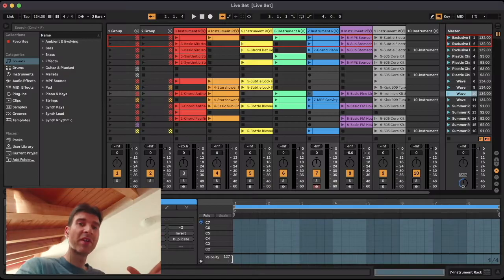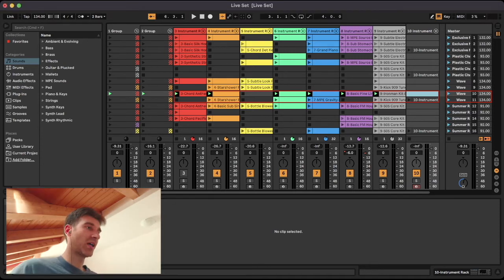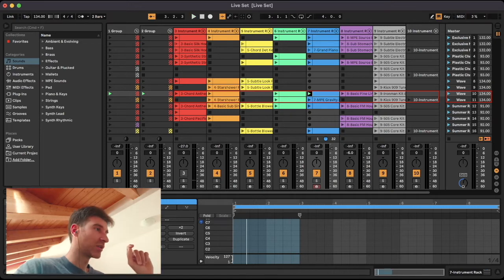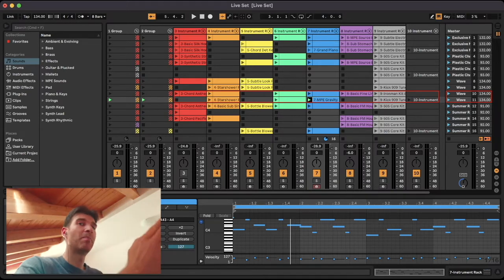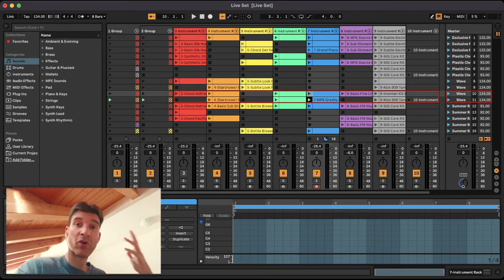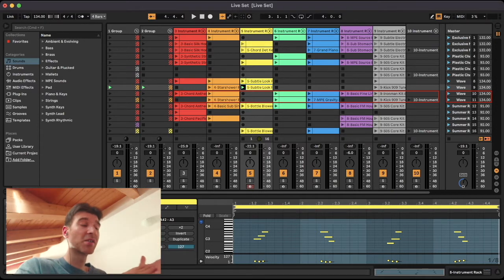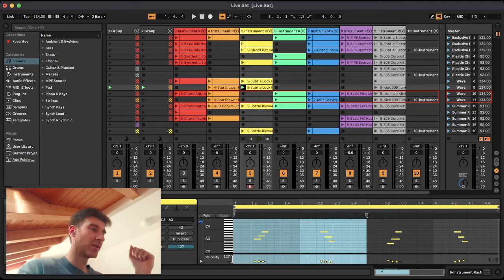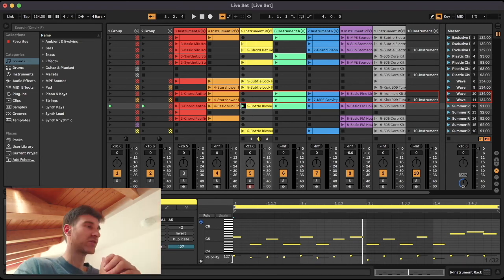Ableton Live 11 Quantization - Session View Live Looping Real Time Quantize [Tutorial Video]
Ableton's session view quantization menu explained! We'll go through why it's crucial to have Ableton 11 (and previous versions) quantize clips and scenes you launch, exactly how that works and what some of the best choices are and why.

The song in the background is my track "The Lingering", find it here:

00:00 Intro
00:18 No Quantization
00:56 Why We Need Quantization
01:06 Applying Quantization
01:35 How Does It Work?
03:17 Which Values To Select
04:55 Which Values I Select
05:11 Smallest Musical Unit
06:39 Breaking Up The Smallest Musical Unit
07:51 Other Options
08:27 Outro
08:47 The Lingering